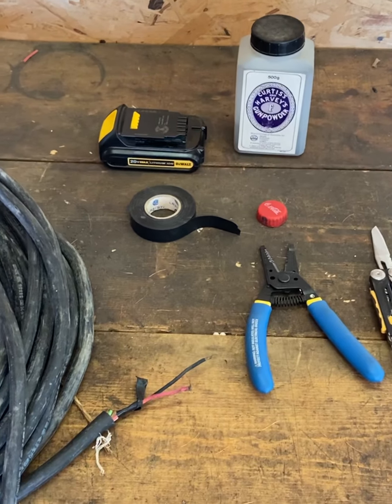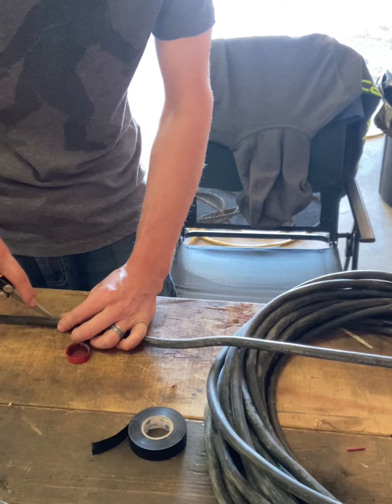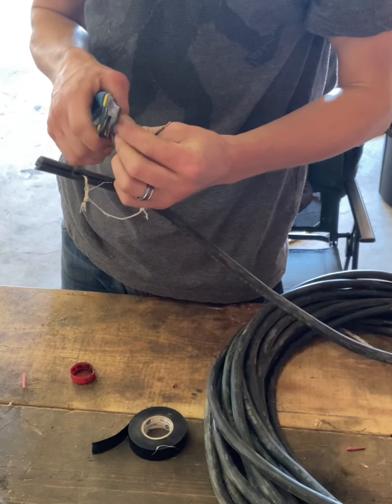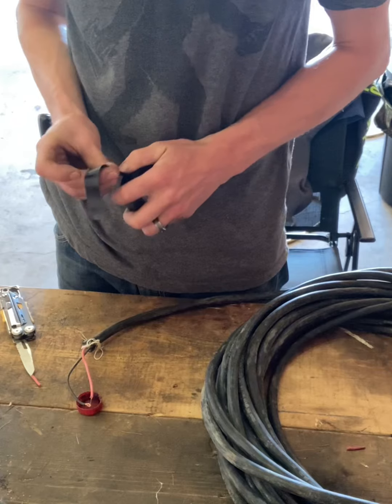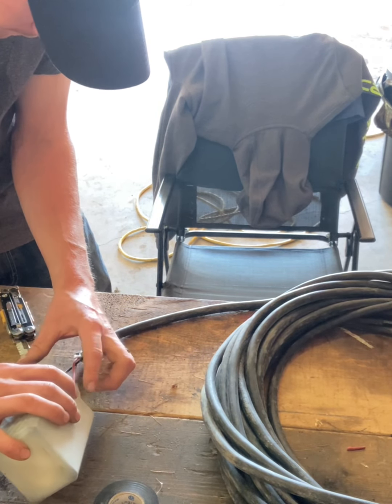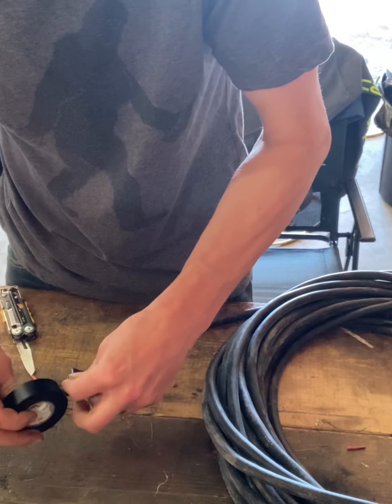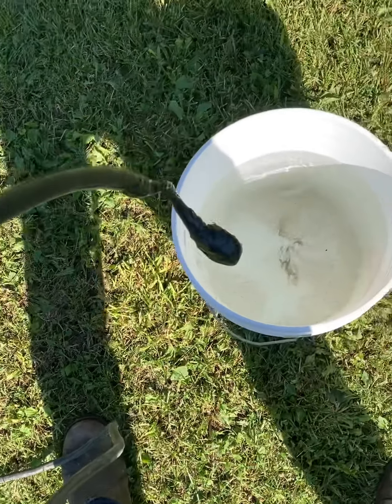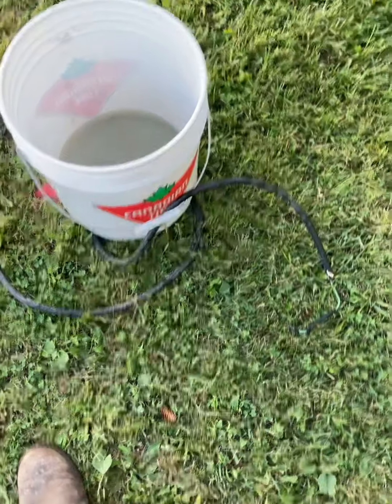MASSIVE explosions using pop bottle lids and black powder! Also mini cannons!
Nothing better than a boom! This is purely for entertainment DO NOT TRY THIS AT HOME!